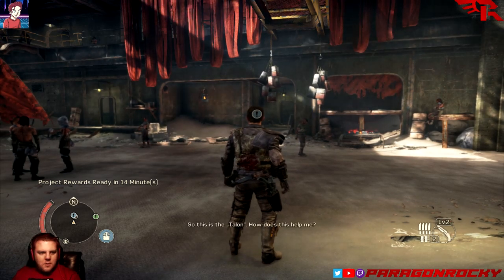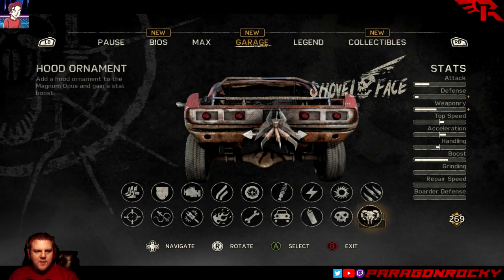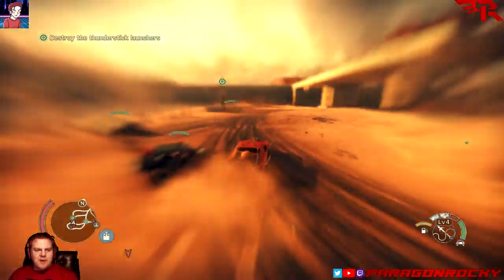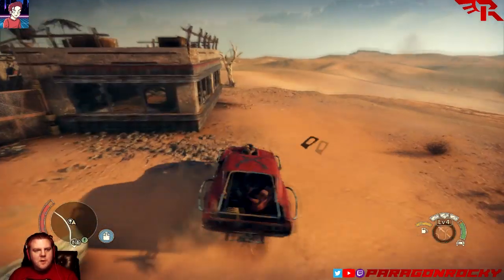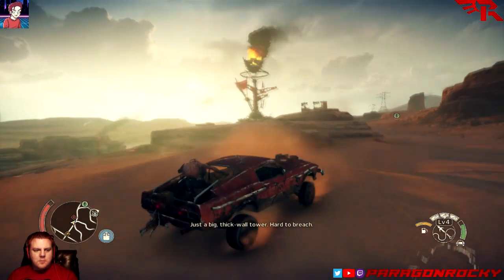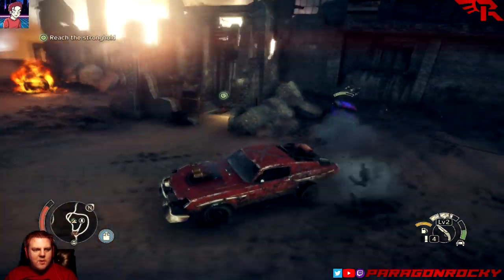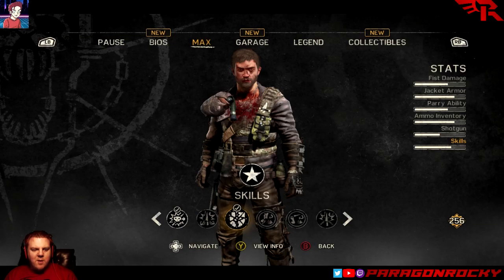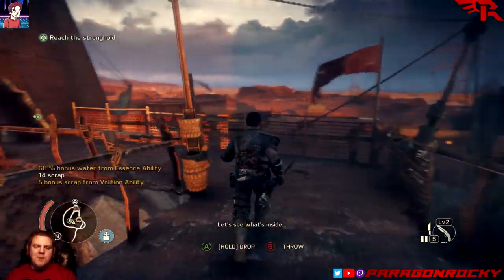Paragon Rocky Plays Mad Max - Episode 9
Our epic quest for the Thunderpoon (heh) allows us to finally bust open The Jaw, and cruise through to the Dead Barrens to find Pink Eye (eww).